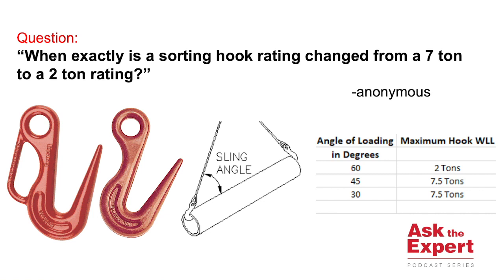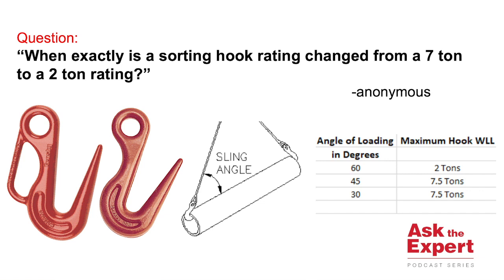Sorting Hooks: When is the rating changed from 7 ton to 2 ton?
In this episode, Jason Birdwell answers a question from an anonymous viewer, "When exactly is a sorting hook rating changed from a 7 ton to a 2 ton rating?"

(Episode 2)